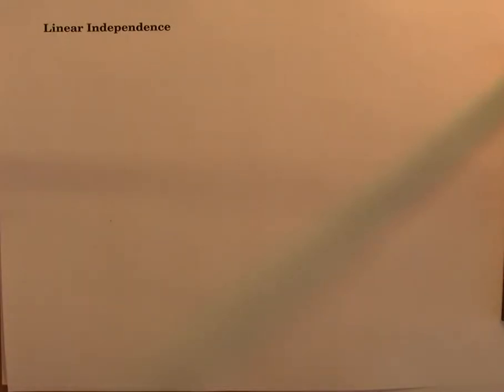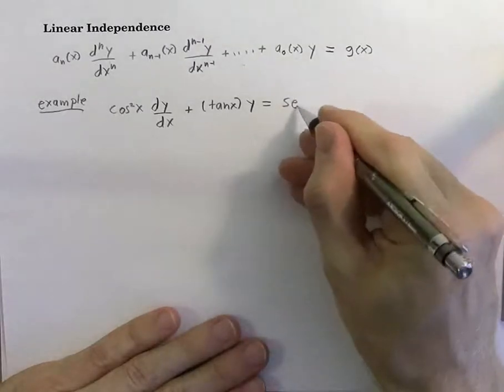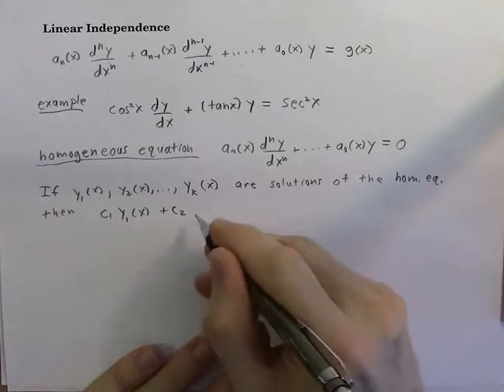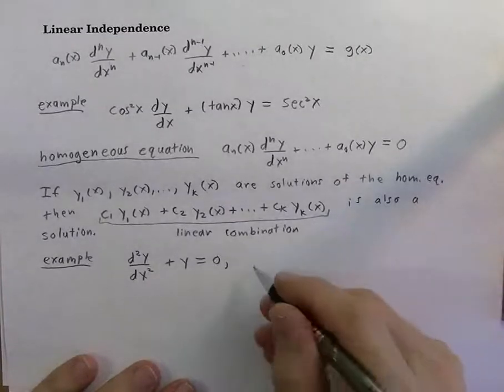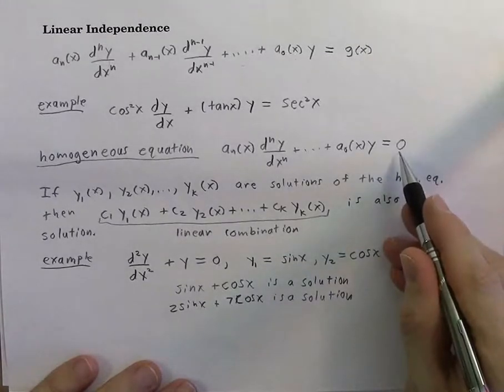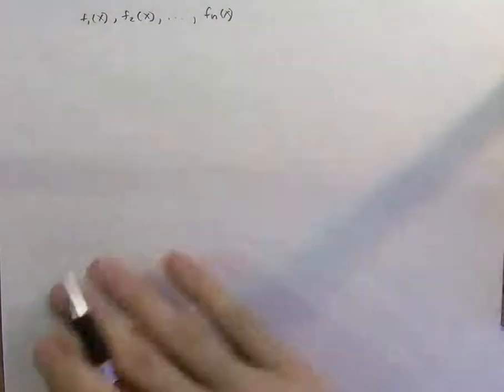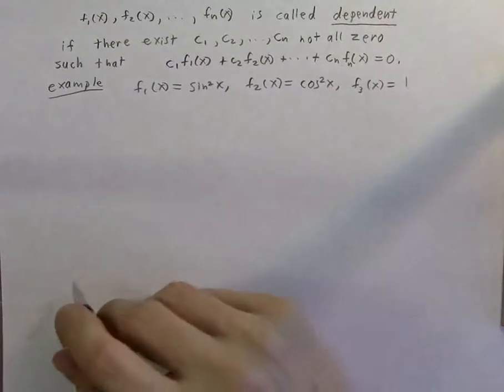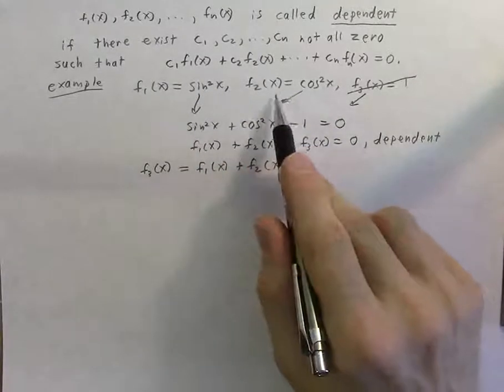4 1 1